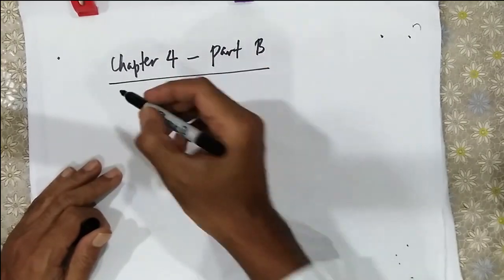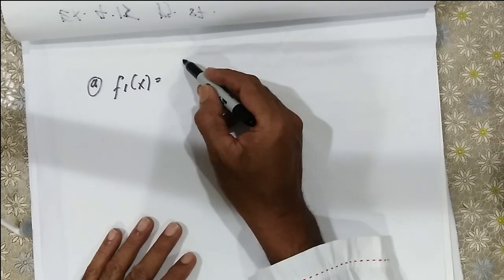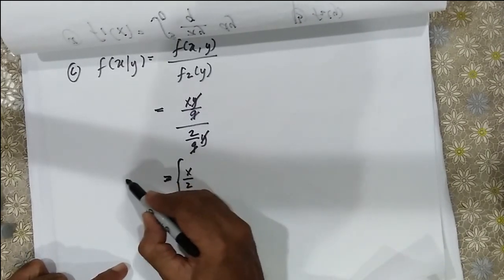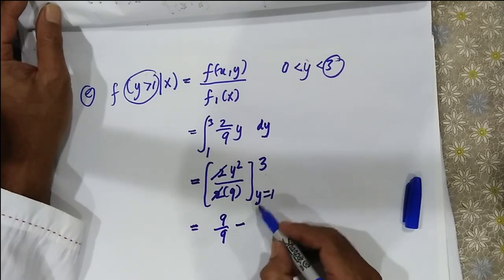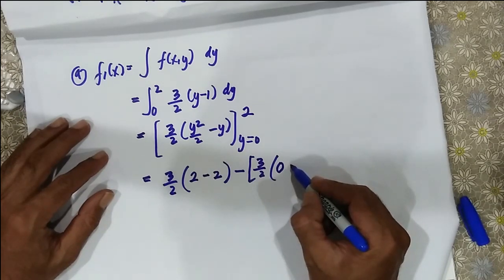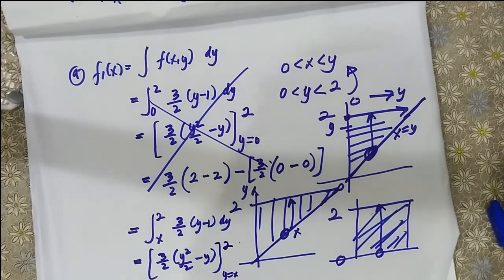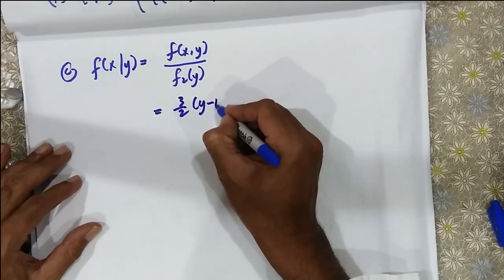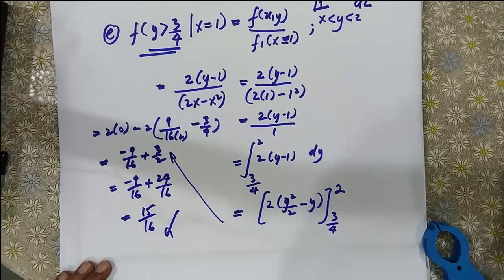CHAPTER 4 CONTINUOUS PROBABILITY FUNCTION PART 4